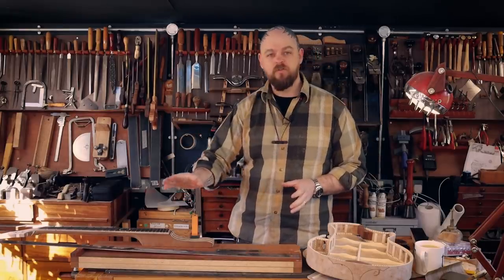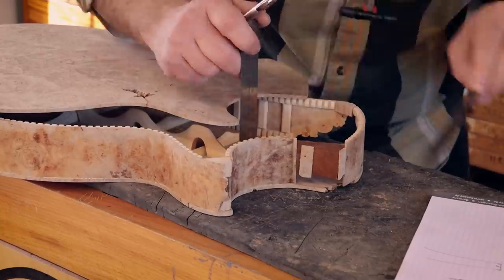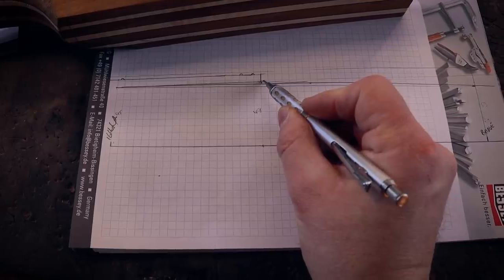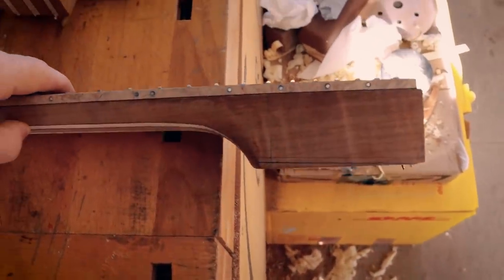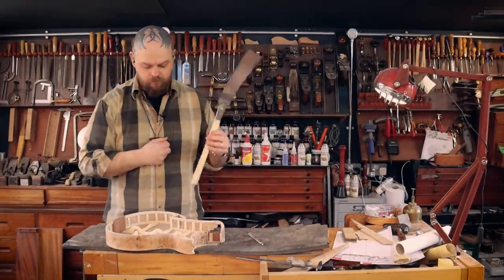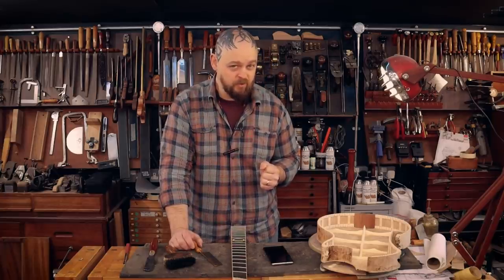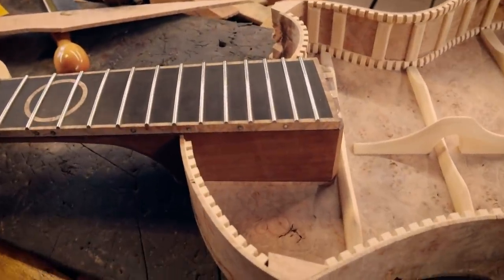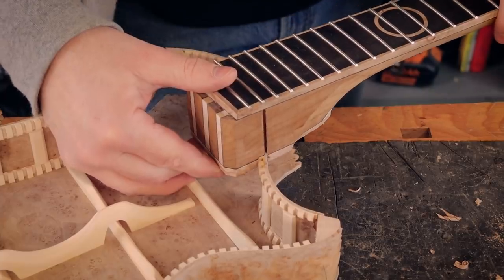Ep 15 - Making a CRAZY Spanish Neck Joint - Making a Modern Multi-Scale Electro Acoustic Guitar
Welcome to Crimson Guitars and Ben’s home workshop where he is currently building the modern multi-scale NEBULA 2.0 Guitar. In this episode, Ben discovers the Pros and Cons of a Spanish Neck Joint.  He plots the neck break angle, bridge height and doesn't have to use complicated Math.

In this series, Ben will be building the new and improved Nebula 2.0 as a custom order. Different from the original, this guitar will be a multi-laminate neck, modern fanned fret, semi-hollow, electro-acoustic beauty. This series should be about 10-12(ish) episodes.

            Chapters:
0:00    Introduction and recap
3:50    Changes to the design mean issues with the original neck.  Troubleshooting 101
5:00    Working out a break angle
13:31  Decision made - hope this works.
16:32  Bringing the neck to the correct thickness
18:25  Removing temporary block from the back to prepare for the next stage
19:59  Finessing the neck in preparation
23:10  Rib angle and the all-important centre line
24:30  Spanish neck joints are not for the faint-hearted
27:30  Slight calculation error but should be an easy fix
31:32  Next day and the neck is moving on apace
34:59  On with the glue and the clamps
36:08  Conclusion